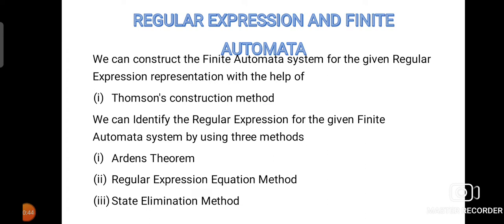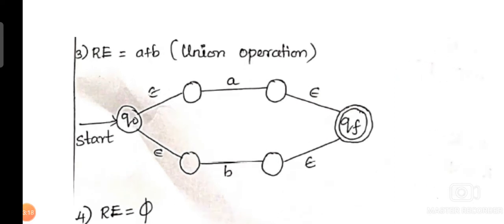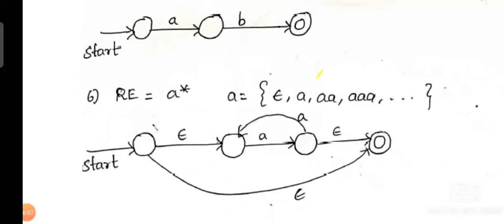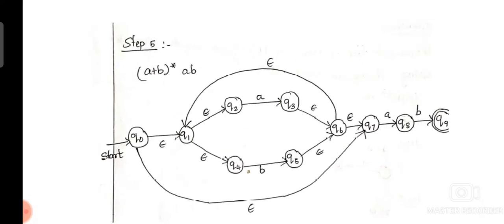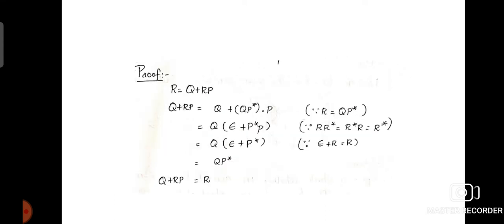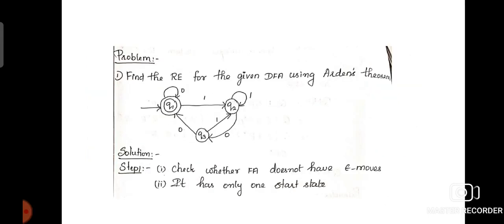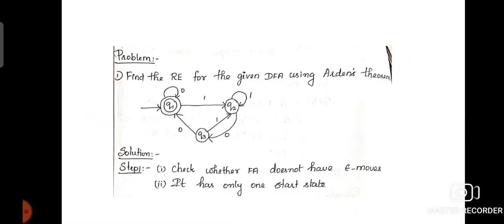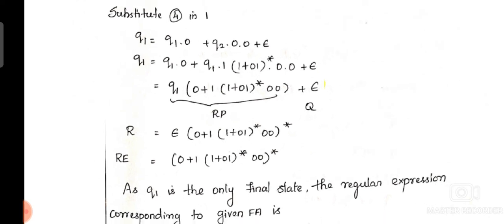REGULAR EXPRESSIONS AND FINITE AUTOMATA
Theory of computation Unit II